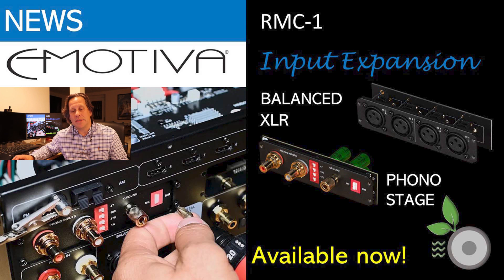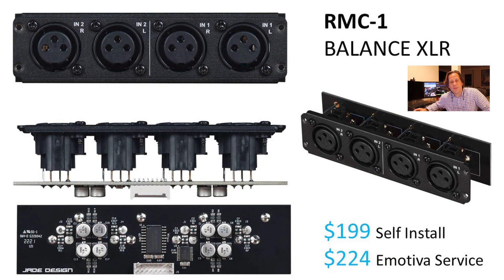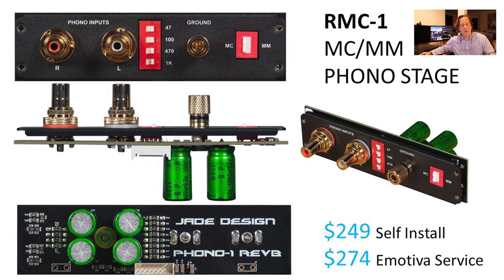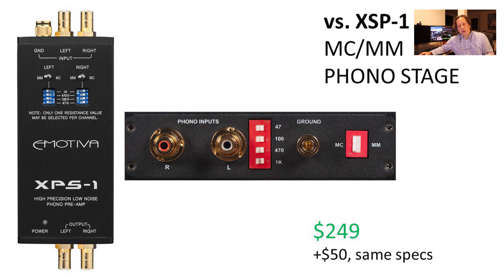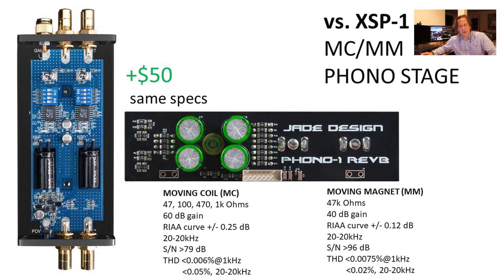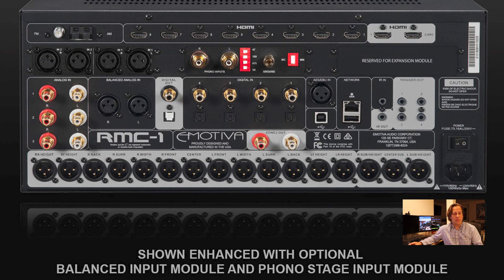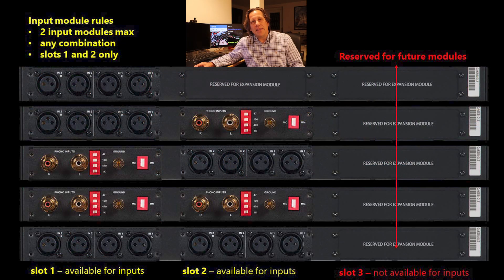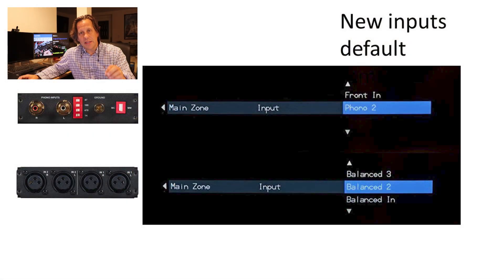Emotiva RMC 1 - New Input Expansion Modules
Emotiva RMC 1 - New Input Expansion Modules. Emotiva just released the long awaited first installment of expansion modules for the RMC-1 16-Channel AV Processor - a Balanced XLR input module and a Phone stage input for Moving Magnet (MM) and Moving Coil (MC) cartridges. Having support MC cartridges is unique for an AV Processor (or receiver).